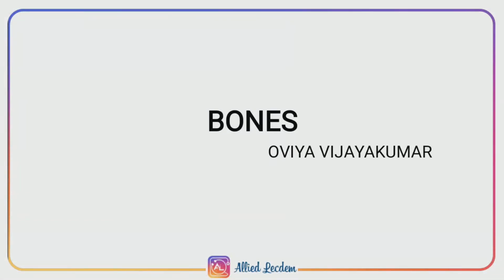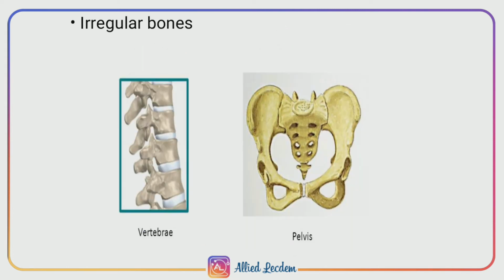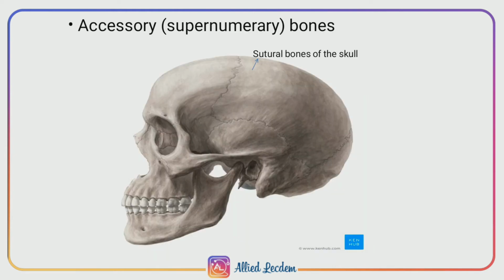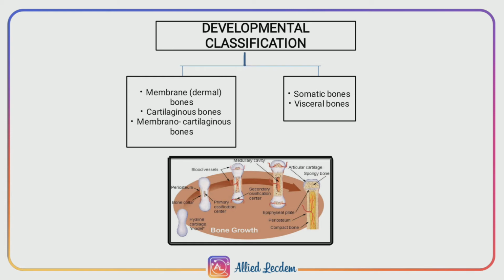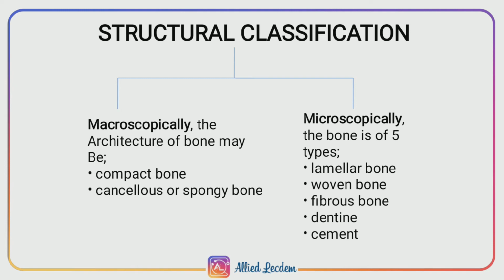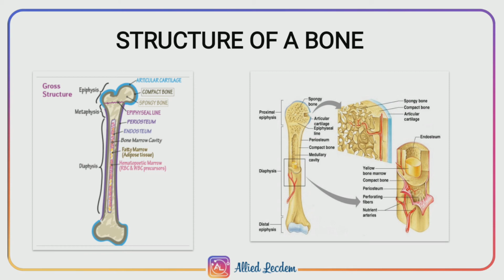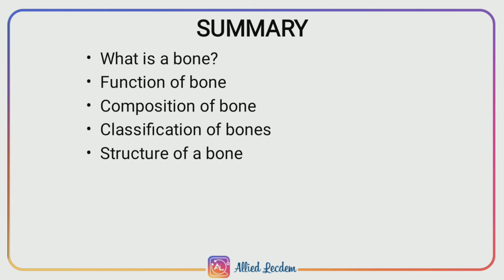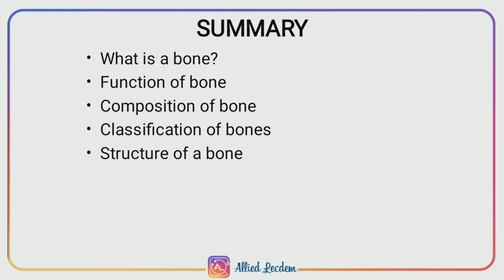BONES | LECTURE 12 | ALLIED LECDEM.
Hi guys,

In this video we are discussing about the topic "BONES", Which is related to the department of Physician Assistant. Our  motive is to share our knowledge with others and we strongly belive that KNOWLEDGE INCREASES BY SHARING, NOT BY SAVING